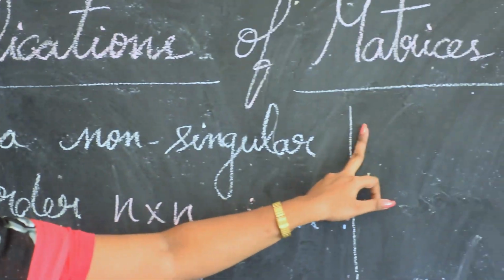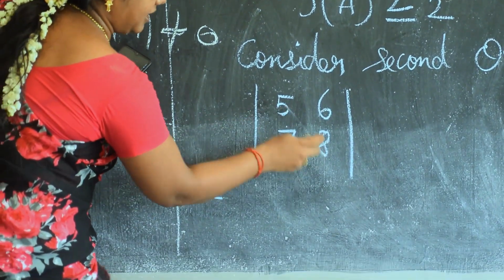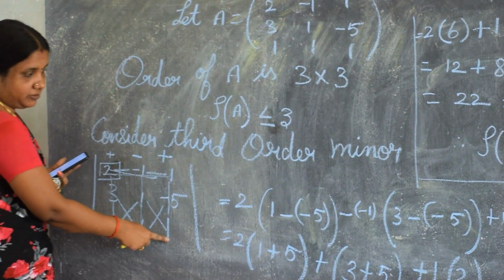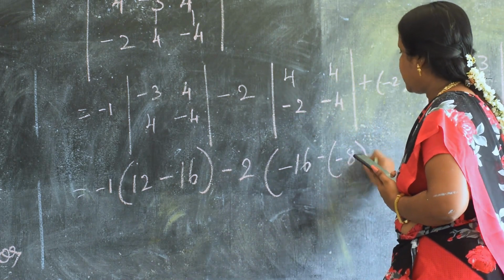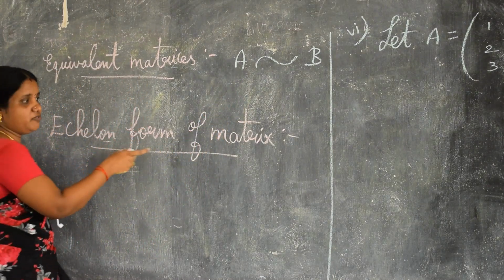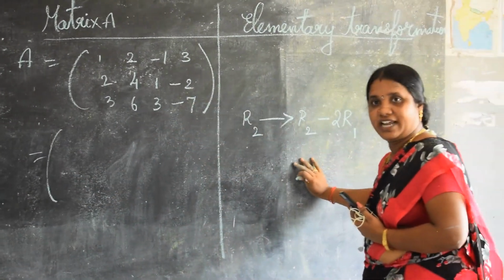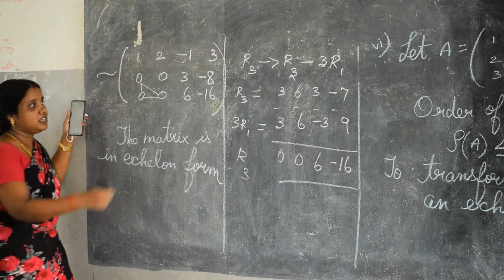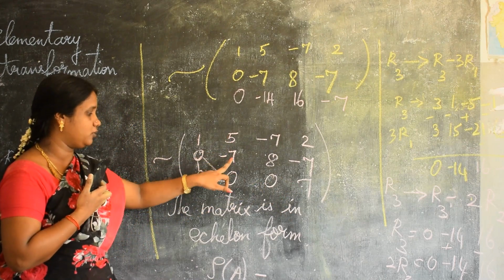XII BUSINESS MATHS UNIT 1